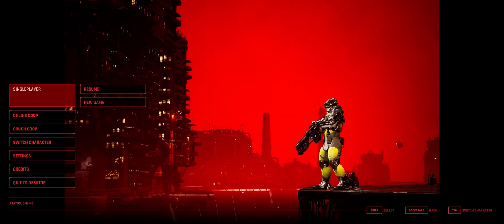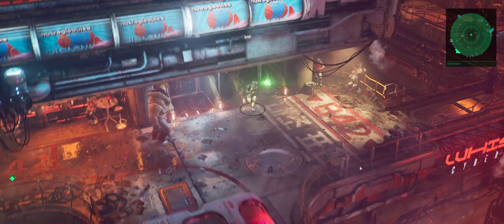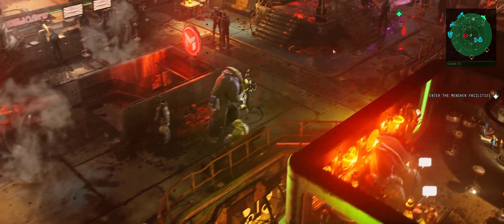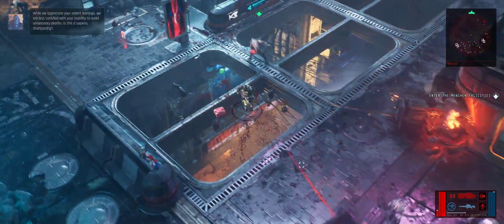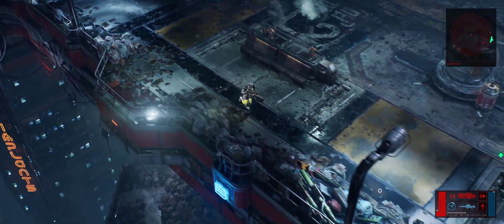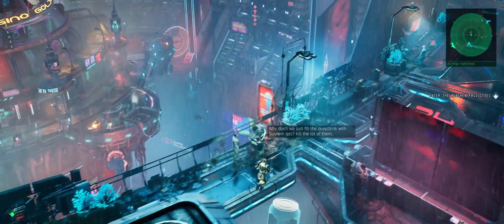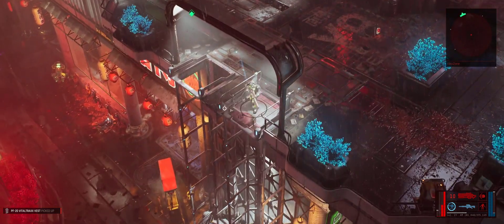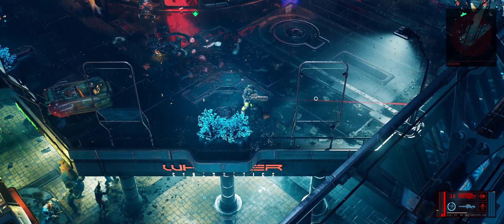Incredible Source of SciFi Inspiration for your 3D Art.